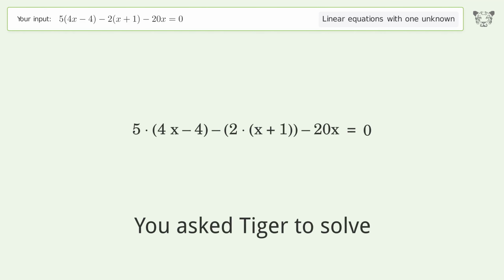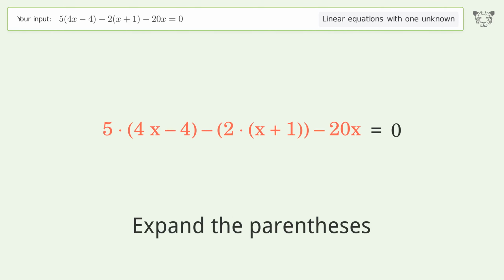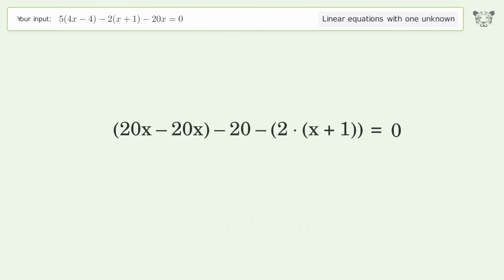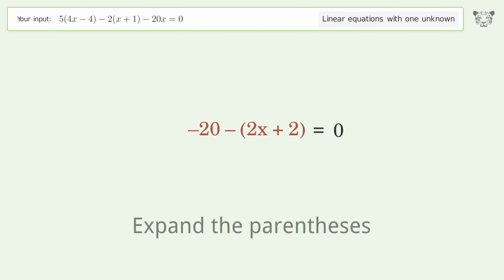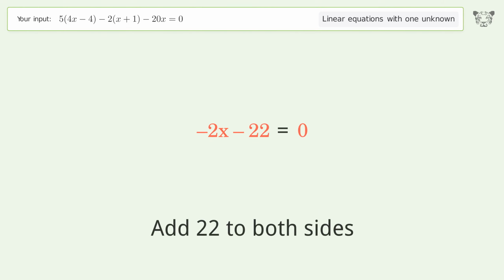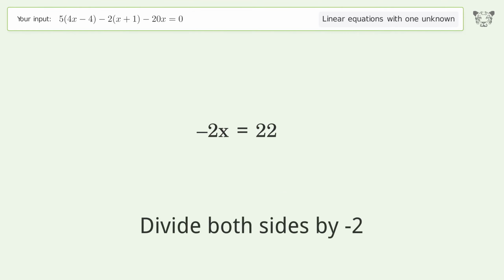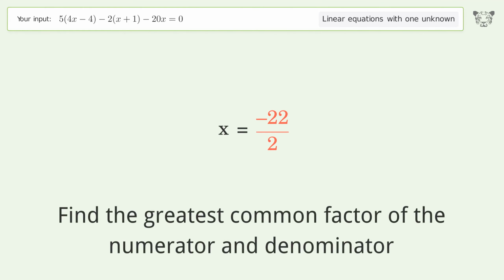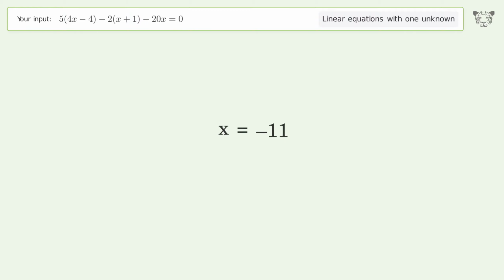Solve 5(4x-4)-2(x+1)-20x=0: Linear Equation Video Solution | Tiger Algebra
Struggling with 5(4x-4)-2(x+1)-20x=0? Watch our step-by-step video on Tiger Algebra to master this linear equation effortlessly.